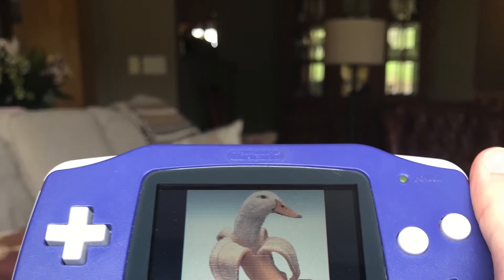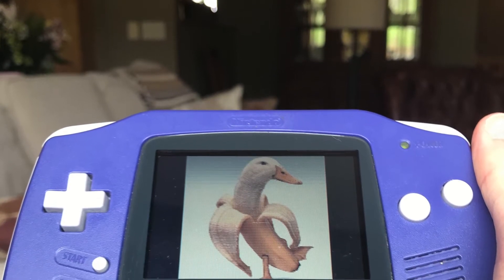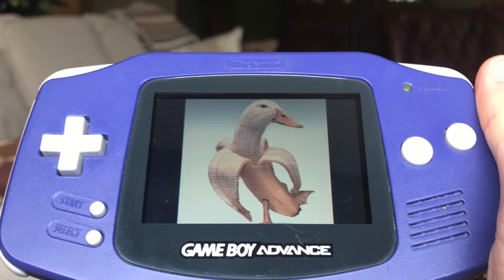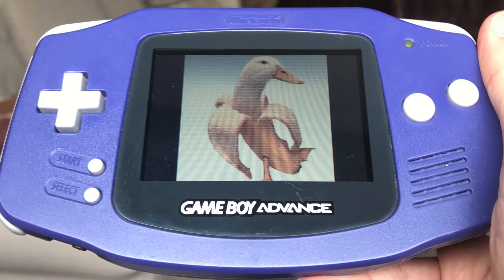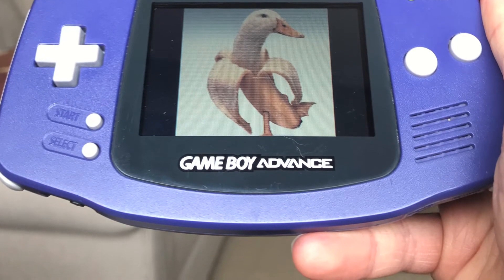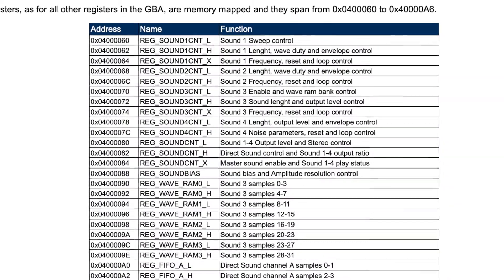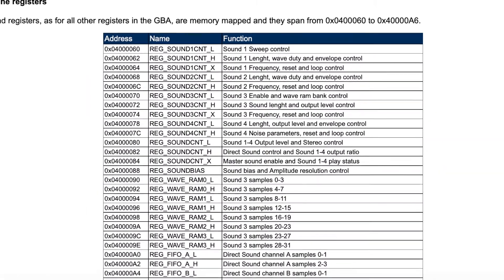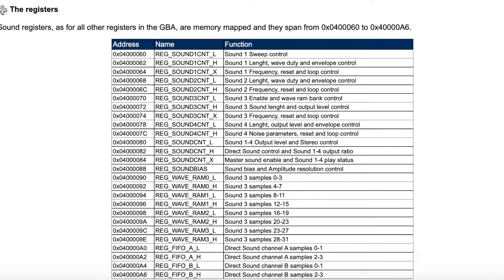Gameboy Advance Audio Programming and Music: Introduction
Welcome to my new series where I will be showing you how to make music on the Gameboy Advance! I will be covering how the Gameboy Advance sound hardware works, how to program it and how to create music with it!